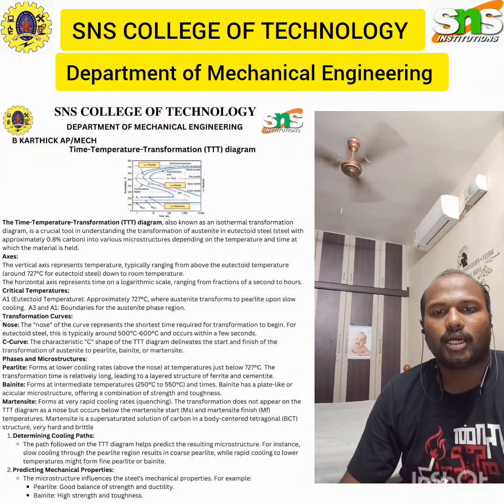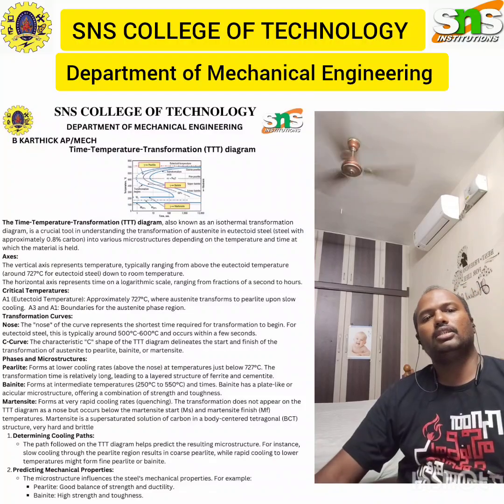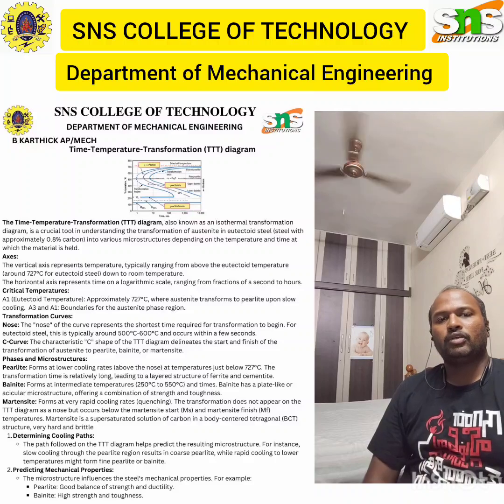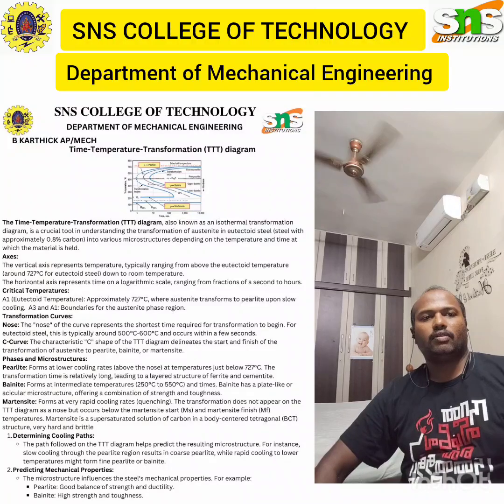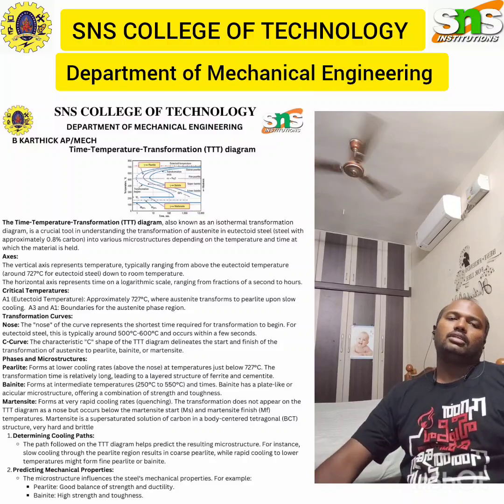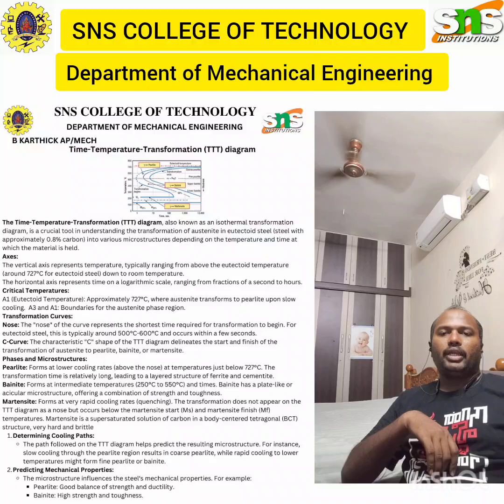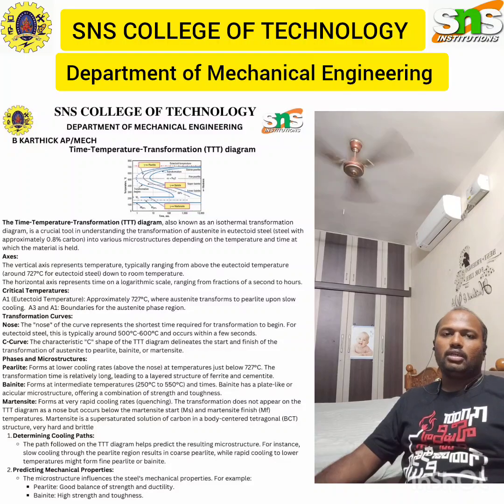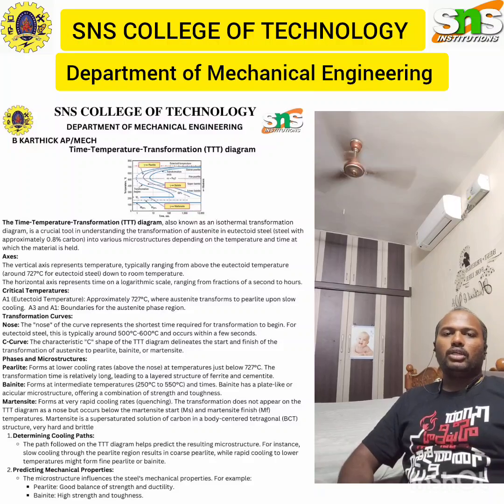Lecture Series - TTT Diagram Heat Treatment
The Time-Temperature-Transformation (TTT) diagram, also known as an isothermal transformation diagram, is a crucial tool in understanding the transformation of austenite in eutectoid steel (steel with approximately 0.8% carbon) into various microstructures depending on the temperature and time at which the material is held